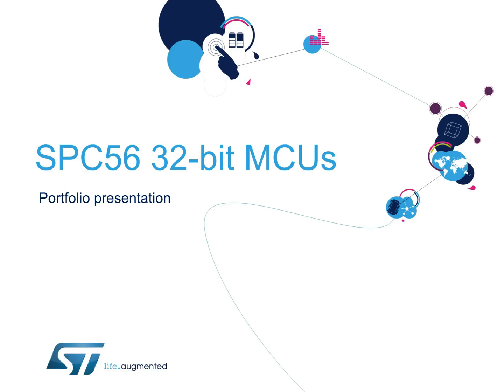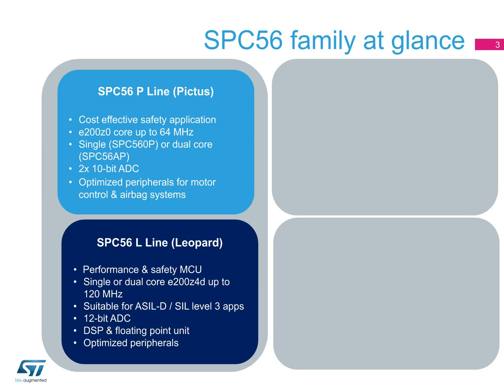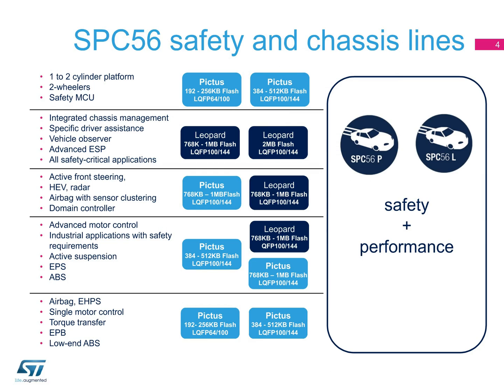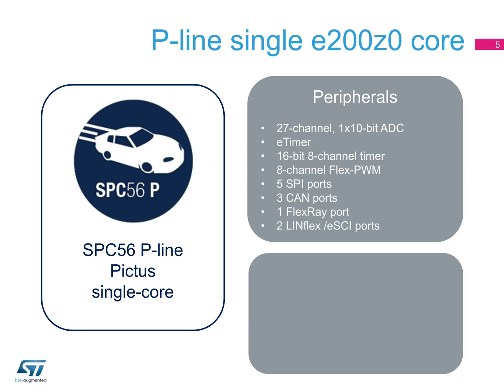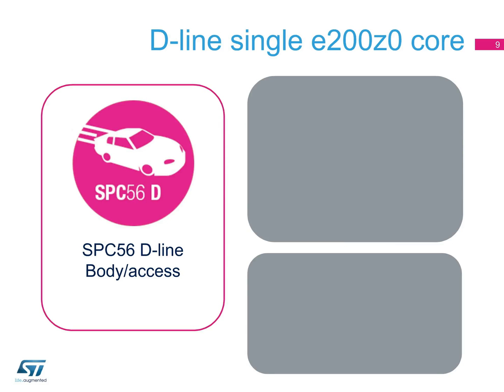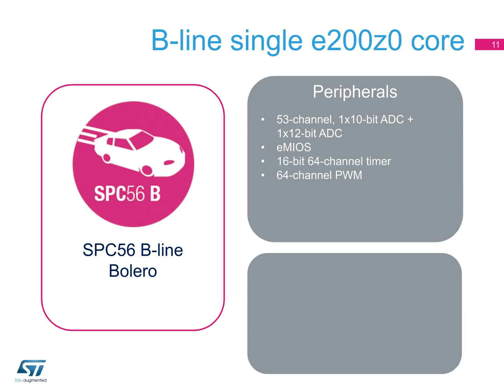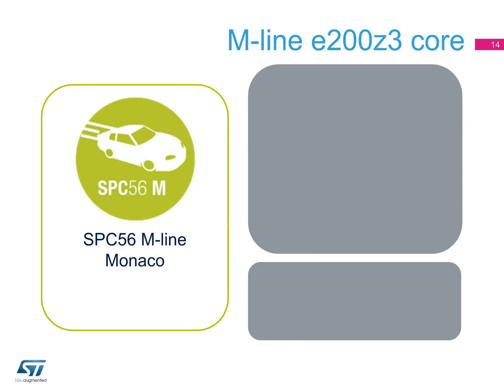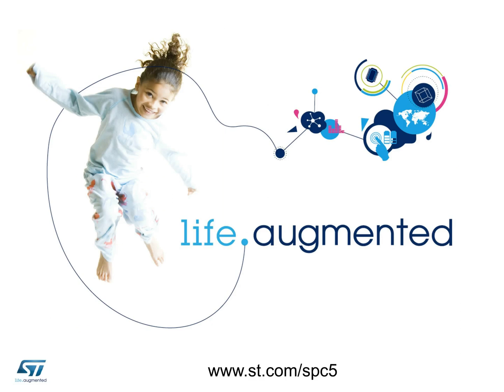SPC56 32-bit automotive MCU portfolio presentation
A detailed look at the SPC56 product range